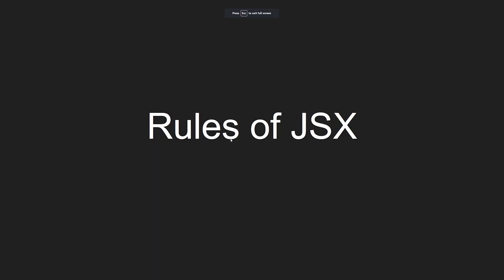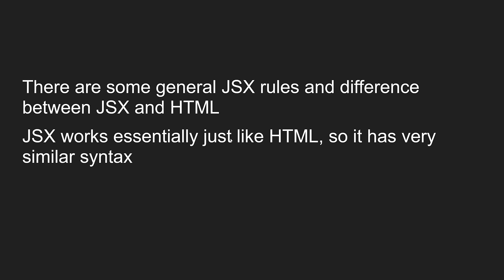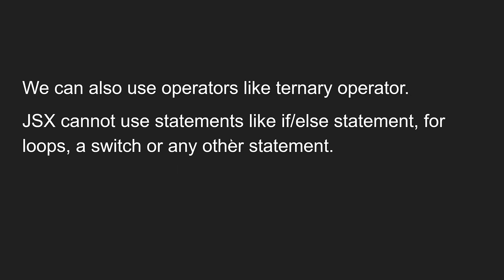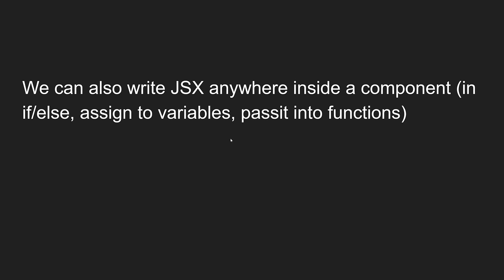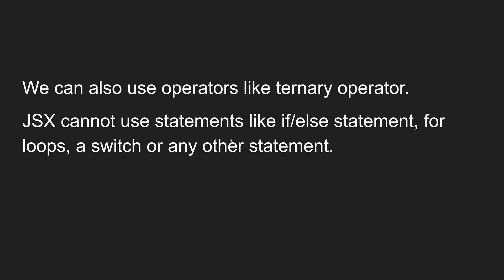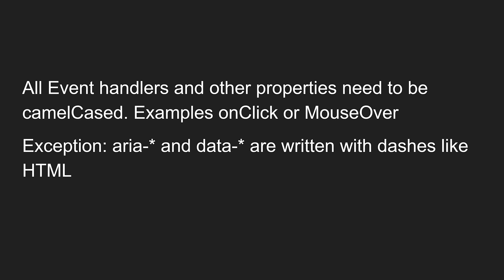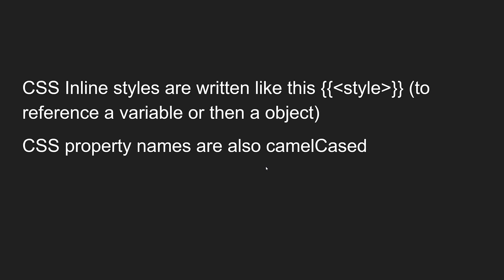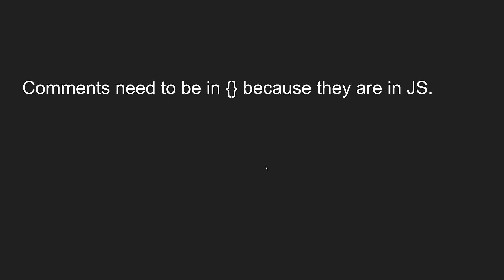11. Rules Of writing JSX Code. Difference between JSX and Regular HTML code in React App - React18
In this video we will see Rules Of writing JSX Code. Difference between JSX and Regular HTML code in React App - React18